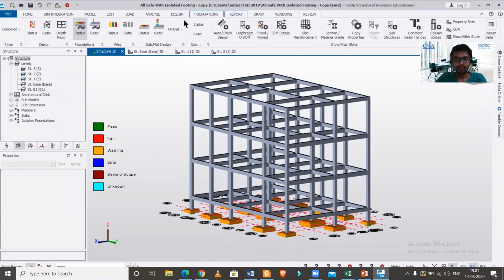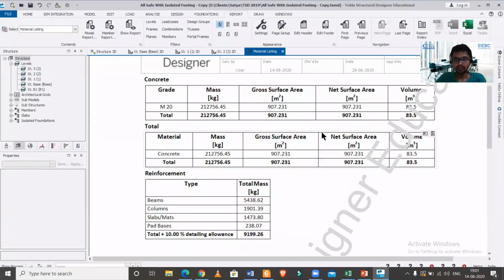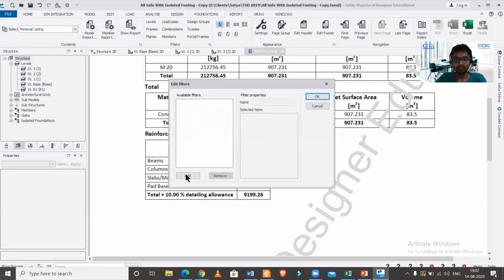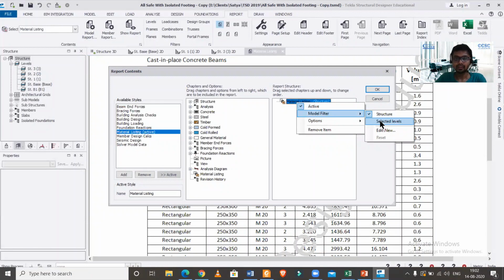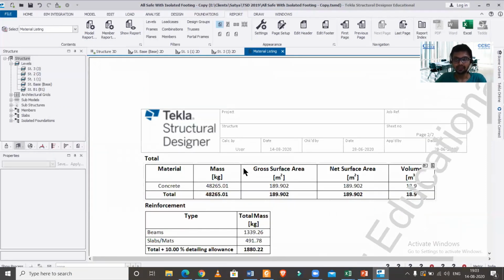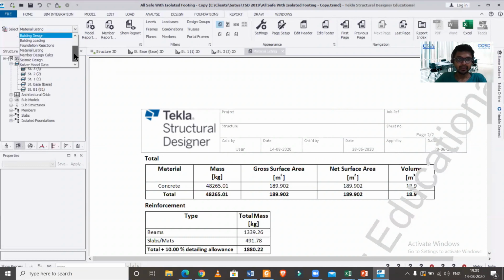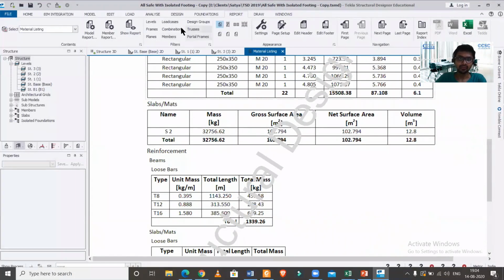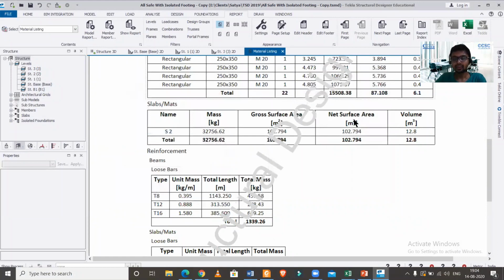Floor Wise Concrete & Reinforcement Quantity in Tekla || BOQ in Tekla || Report in Tekla || Estimate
As we know we can generate quantity of reinforcement and concrete in Tekla Structural Designer. (TSD) In this video we have shown how to find out the total quantity of reinforcement/rebar/rod and concrete in a particular floor level in Tekla Structural Designer. It really helps as a  designer if we know the  can find out the individual floor material Quantity.

We have also shown how to apply filters to other types of material reports like Member End Forces, Design Data etc. in the software